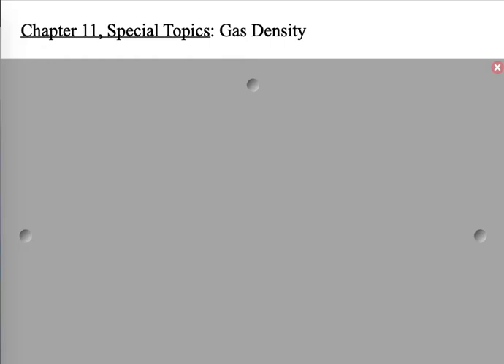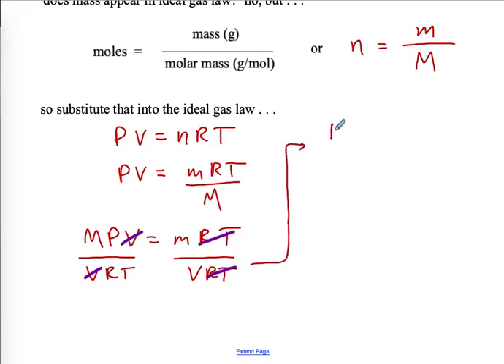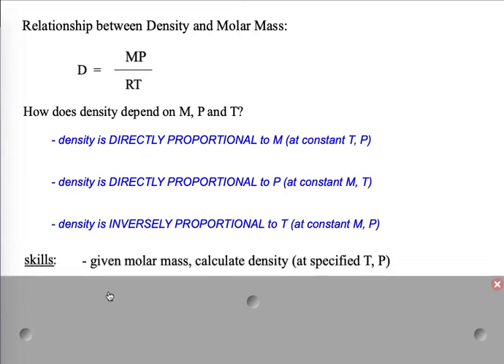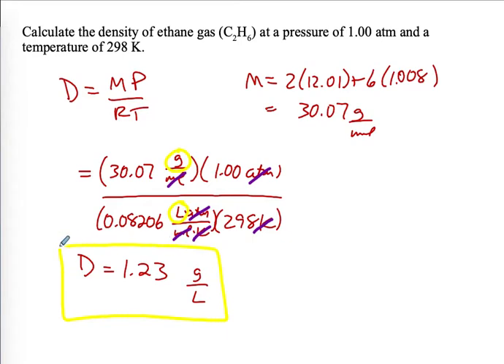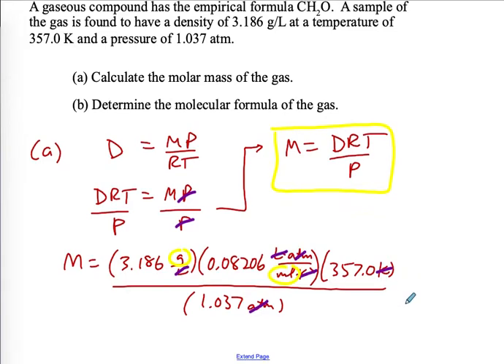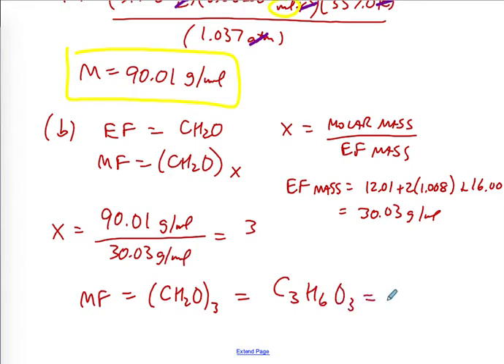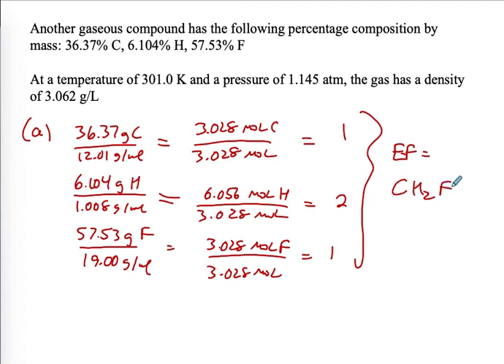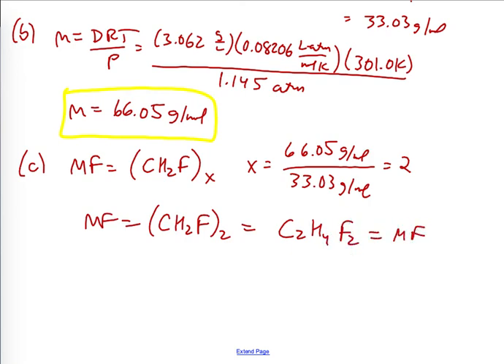chapter 11 (gas density)